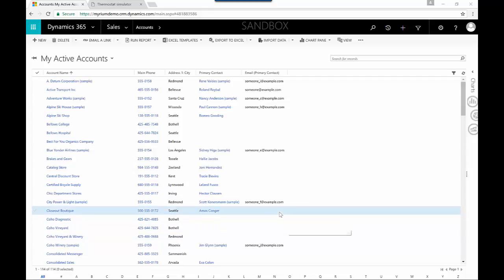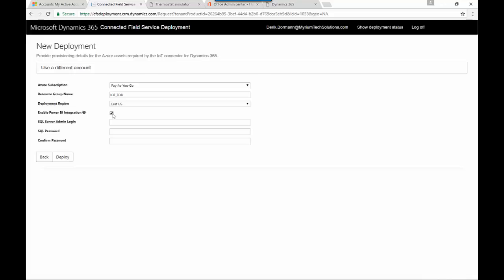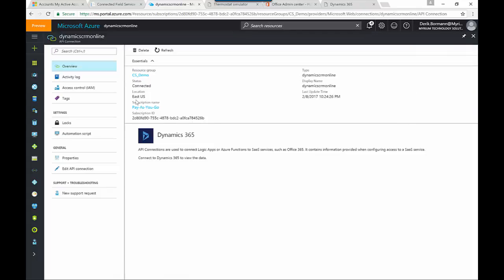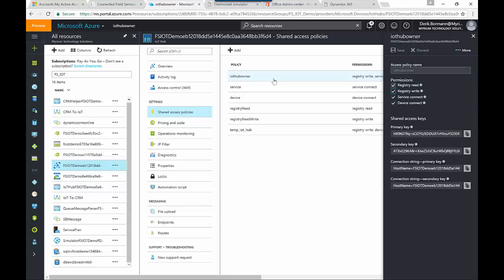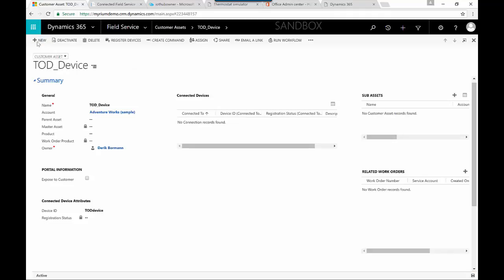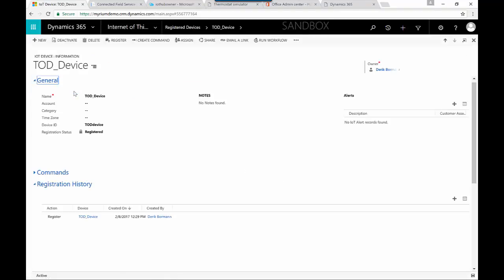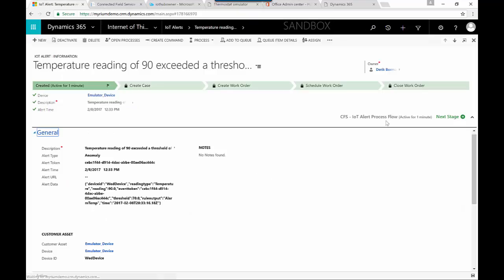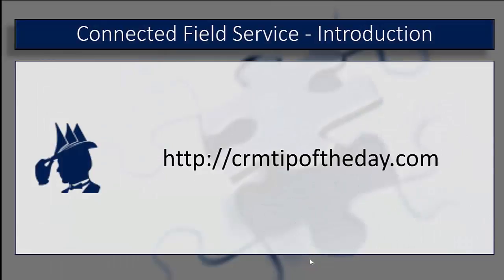Getting Started with Connected Field Service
In this video, we look at Dynamics 365's new Connected Field Service IOT capabilities.  We will walk you though how to Install and configure the solution both in Dynamics 365 and Azure, how to configure the simulator, and how to working with and respond to alerts inside Dynamics 365.